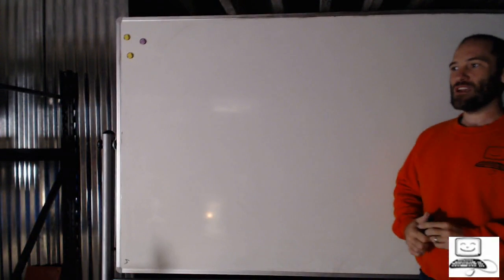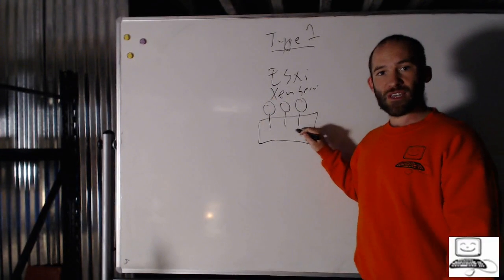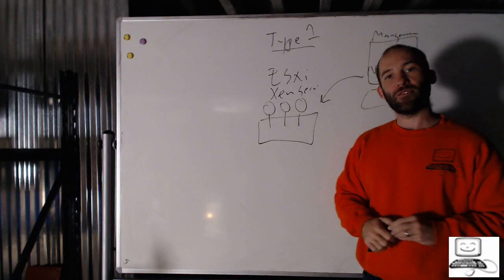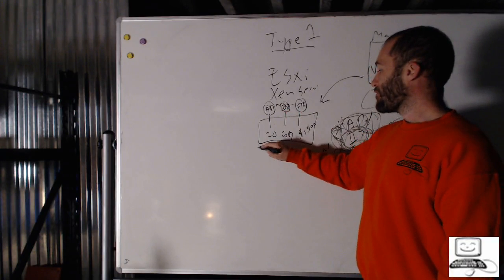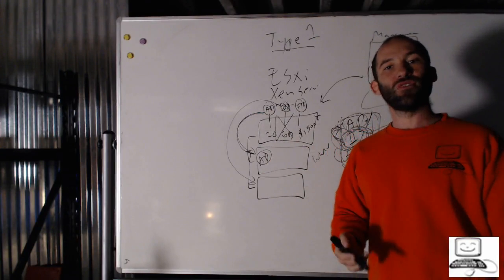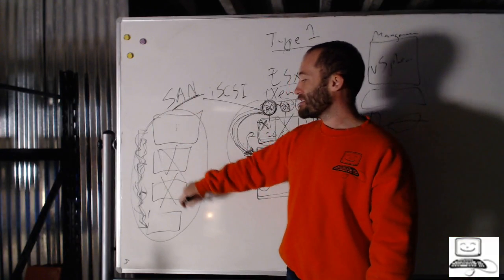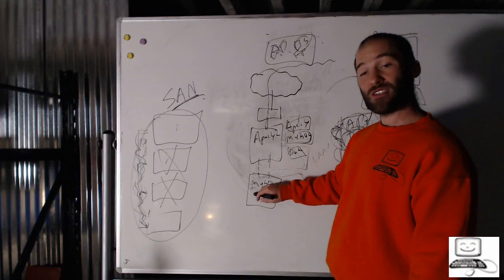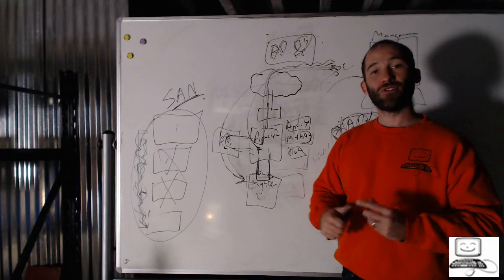Episode #329: Introduction to Virtualization Infrastructure Design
In this episode Eli the Computer Guy talks about the basic concepts for designing a virtualized infrastructure.  He goes over why Type 1 Hypervisors are important, SAN's (Storage Area Networks), and why each instance of a server should do as little as possible to educe vulnerabilities.